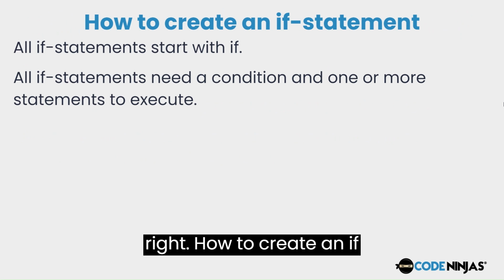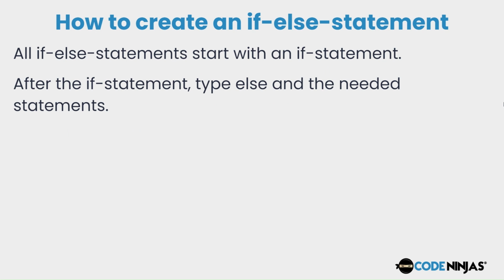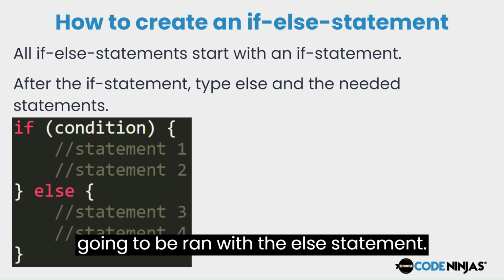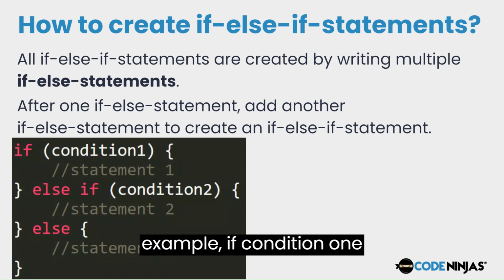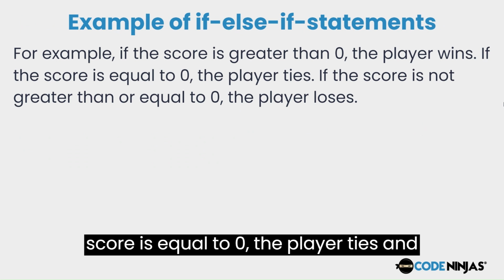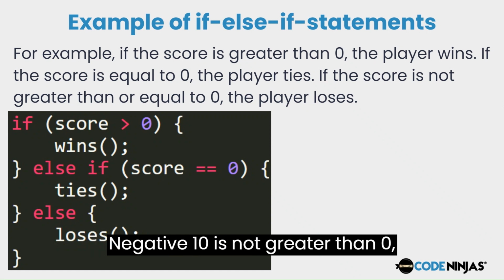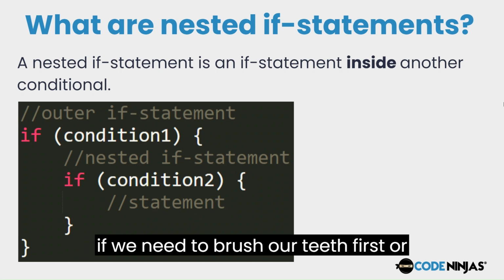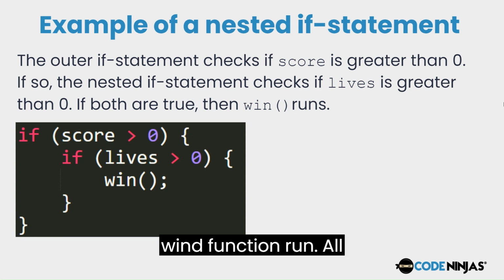Conditions Stem Stations - Station 3